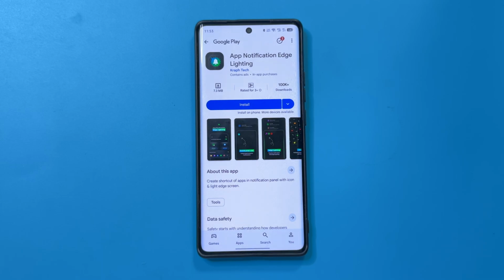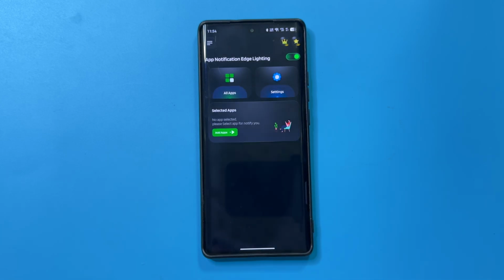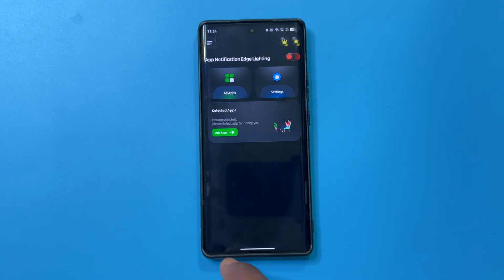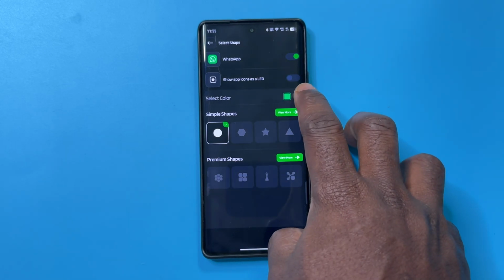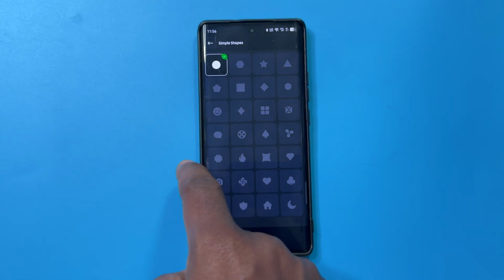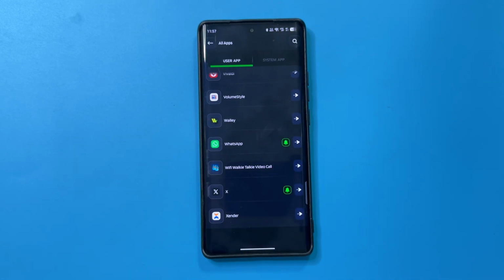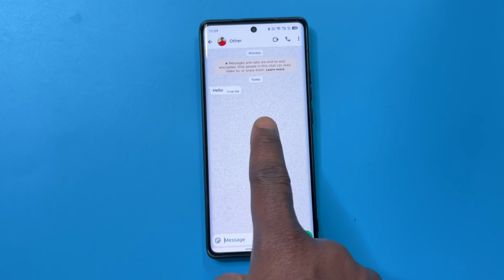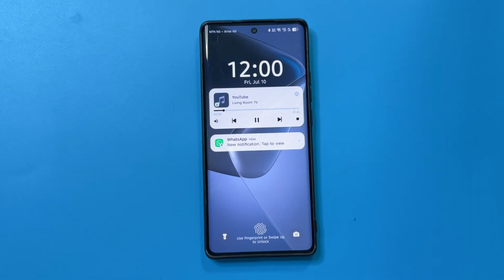How to Use App Notification Edge Lighting - Edge Glow Notifications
This video shows you how to use the App Notification Edge Ligting app

MY GEAR: